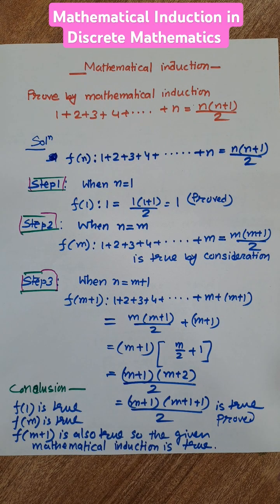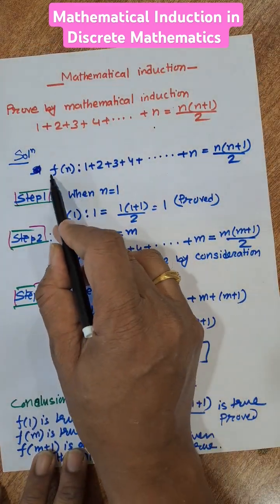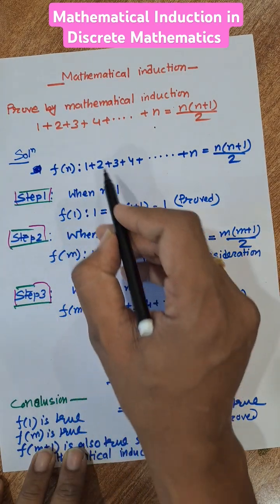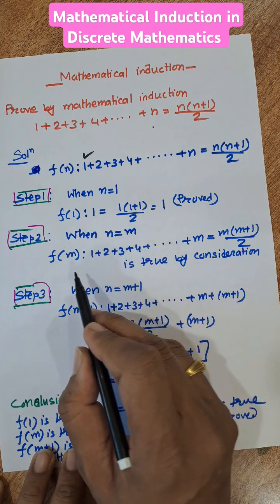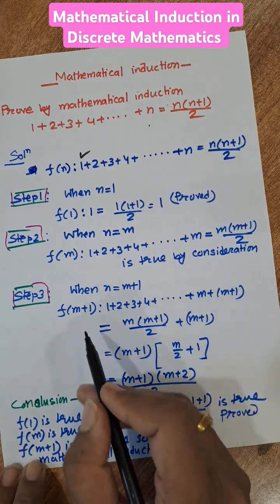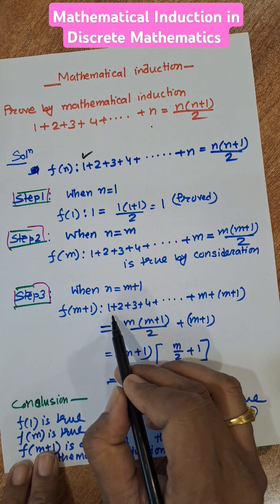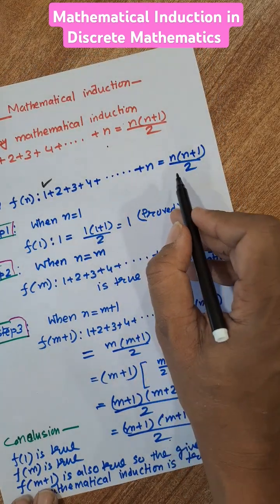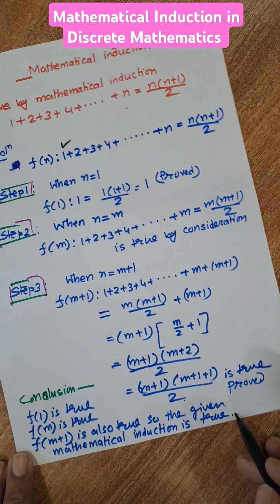Mathematical Induction in Discrete Mathematics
Mathematical Induction
Example of Mathematical Induction